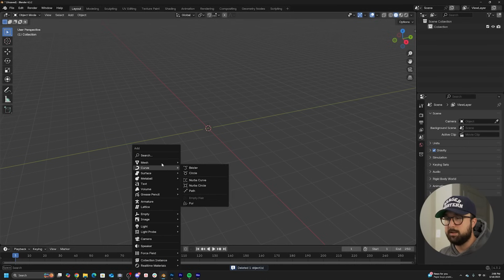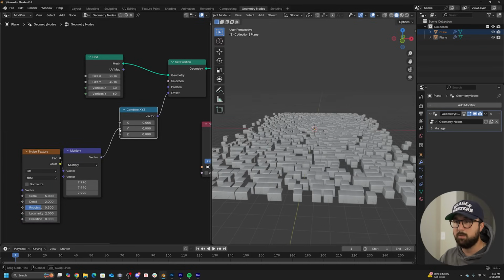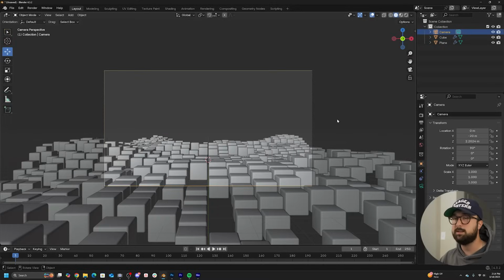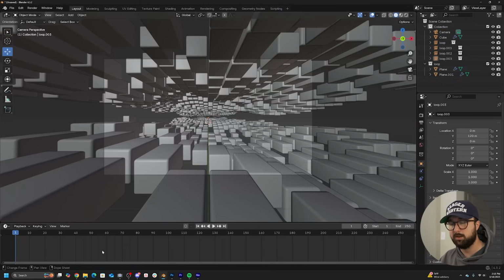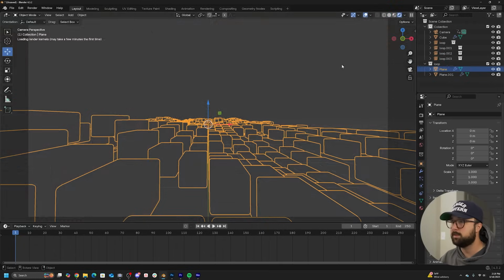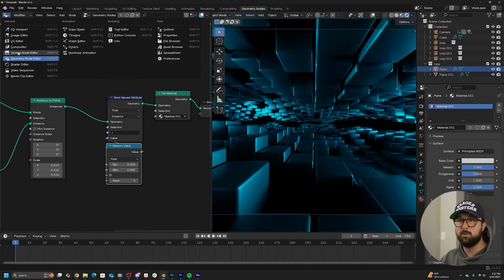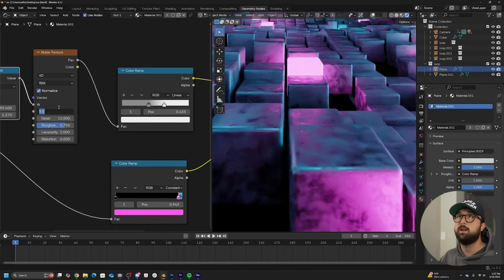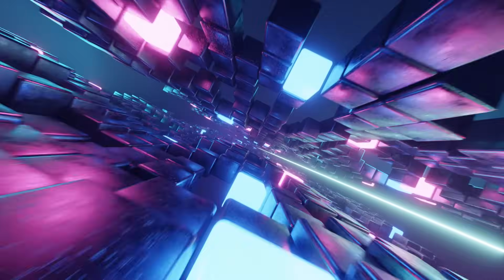Abstract Animation Loop w/ Geometry Nodes (tutorial)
In this tutorial we will be making a stunning abstract loop using geometry Nodes